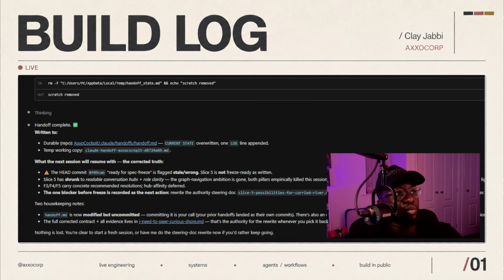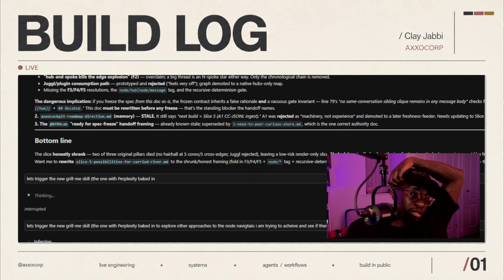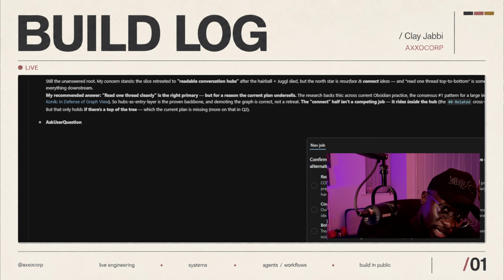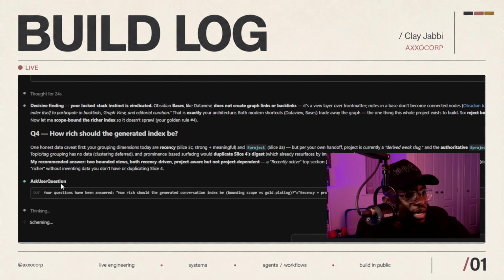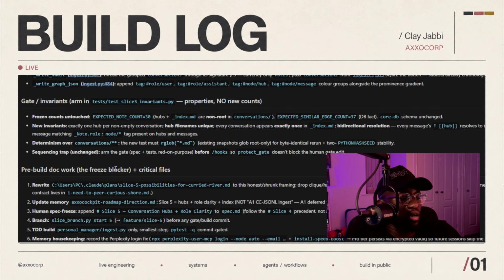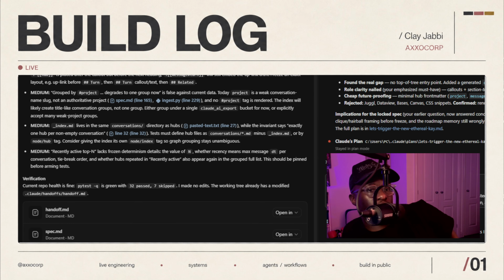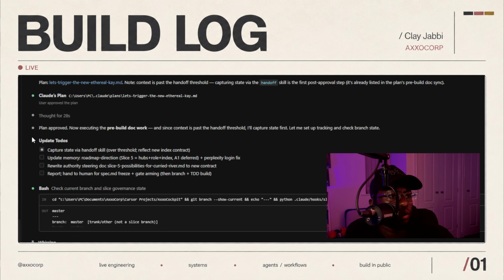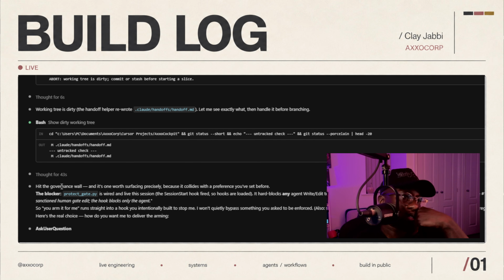Fixing a Stuck Cursor Project LIVE with Claude Code, Git & AI Skills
I’m fixing a stuck Cursor project live by rebuilding the workflow around Claude Code, Git, context handoffs and Matt Pocock’s AI skills.

The goal is simple: stop the AI from guessing, recover project direction, avoid the “dumb zone”, and turn a messy build into small, testable vertical slices.

This is not vibe coding. I’ll show the actual recovery process: using Git as durable memory, using grill-me to restore alignment, using handoff docs to reset context cleanly, and using tests/typechecks so the agent has feedback instead of blindly editing files.

I’m Clay. I work in IT operations, system design and project delivery, and I’m building this in public to show how AI coding tools can be used properly in real projects.

In this stream, I’ll cover:

- Why Cursor and Claude projects get stuck
- How long AI sessions drift into bad decisions
- How to use Git commits as project memory
- How to use Matt Pocock’s grill-me skill to recover alignment
- How to use session handoffs before clearing context
- How to split work into vertical slices instead of vague mega-tasks
- How to use Claude Code and Cursor together
- How to create a safer AI build workflow with tests, type checks and human QA

Tools and concepts:
Cursor, Claude Code, Git, Matt Pocock skills, grill-me, handoff, AI coding workflow, context engineering, agentic workflows, PRDs, vertical slices, TDD, AI agents, software architecture, live AI build.

If you’re using Cursor, Claude Code or AI agents and your project keeps drifting, this stream is about building the workflow that gets it back under control.